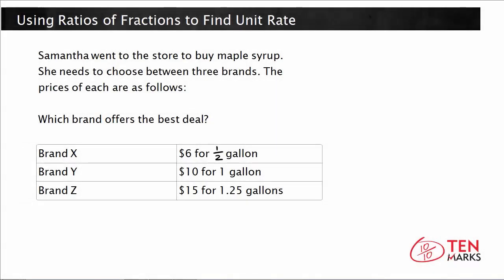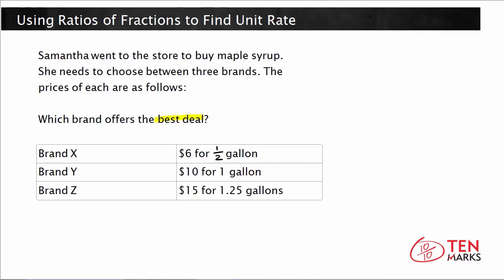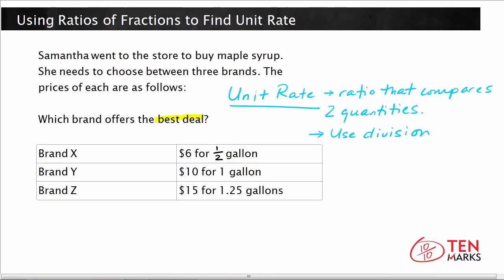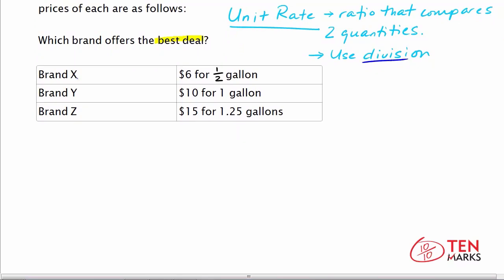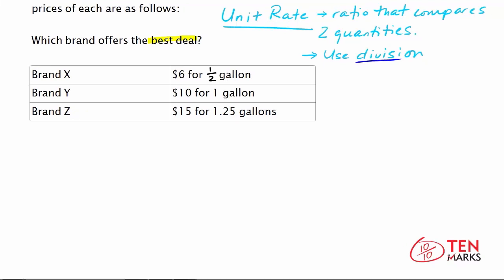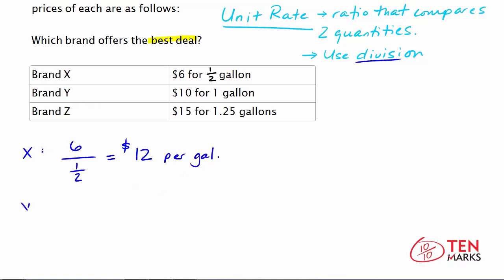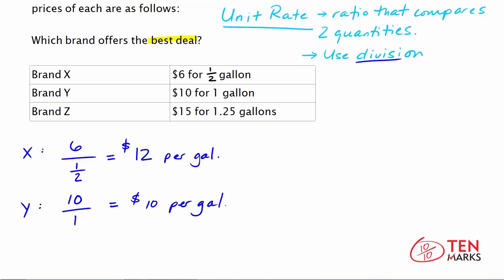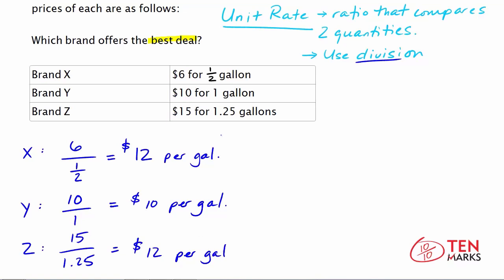Using Ratios of Fractions to Find Unit Rate (7.RP.1)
This video explains how to identify unit rate given fractions or simple contexts.